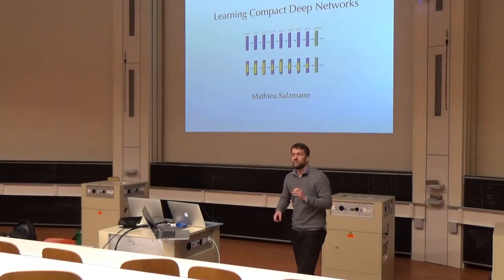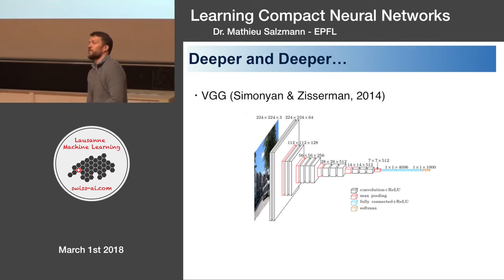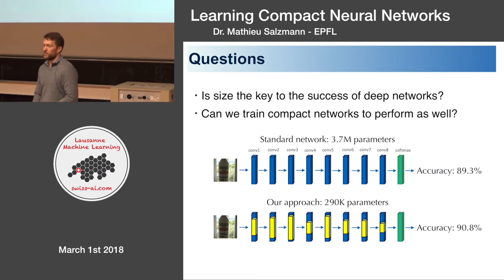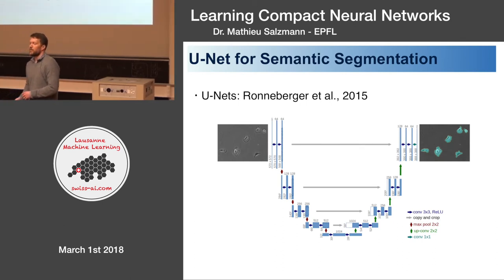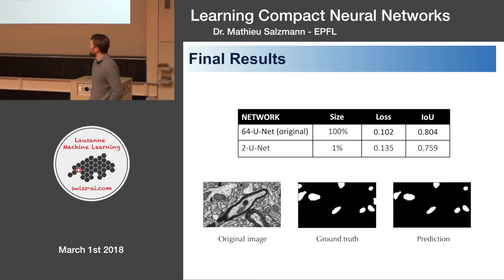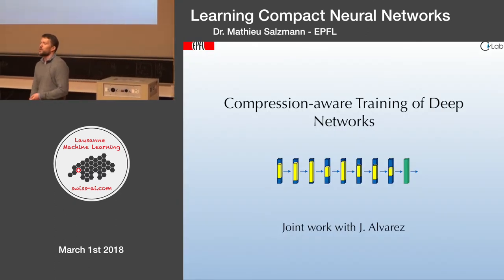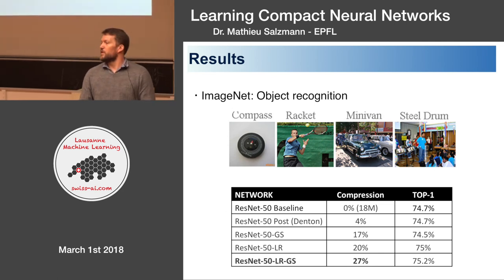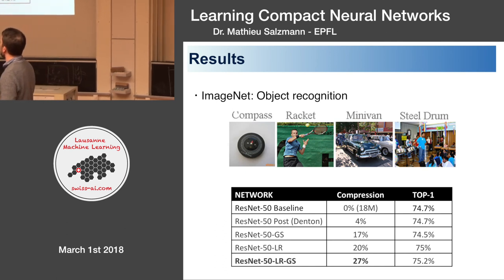Learning Compact Neural Networks - Lausanne Machine Learning Meetup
Learning Compact Neural Networks
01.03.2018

Dr Mathieu Salzman;
École polytechnique fédérale de Lausanne (EPFL)

Clement Charollais (EPFL)
Camera operator and editting